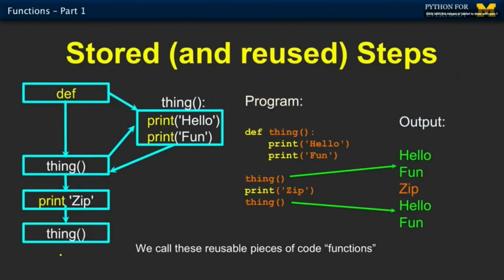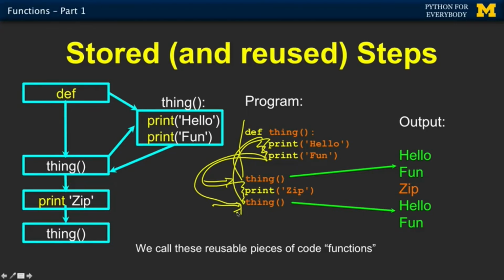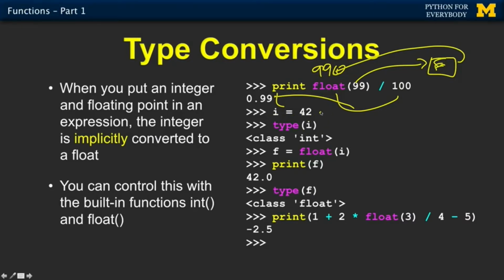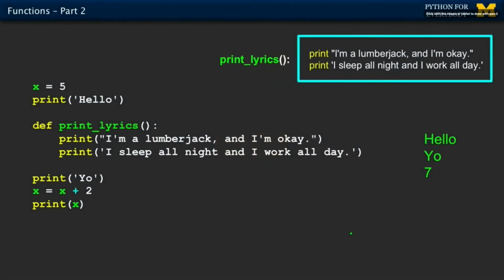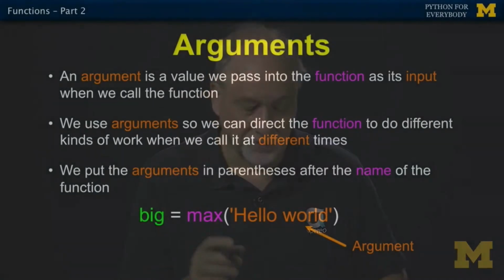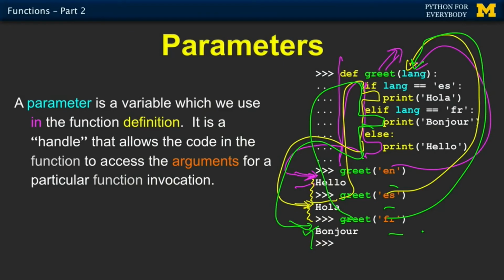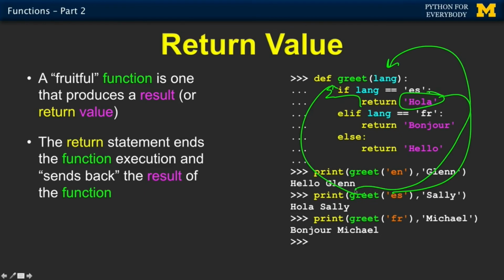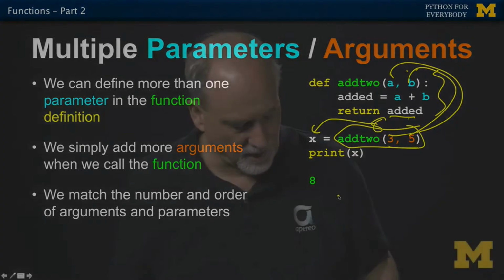Python for Everybody - Introduction - chapter: 4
This is a relatively short chapter.   We will learn about what functions are and how we can use them.   The programs in the first chapters of the book are not large enough to require us to develop functions, but as the book moves into more and more complex programs, functions will be an essential way for us to make sense of our code.